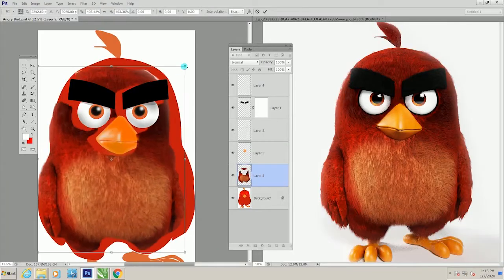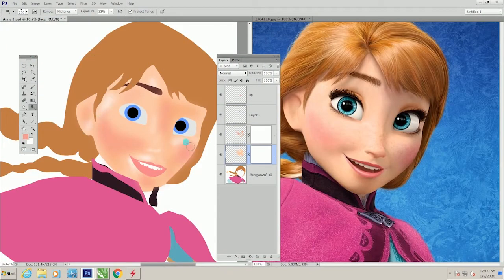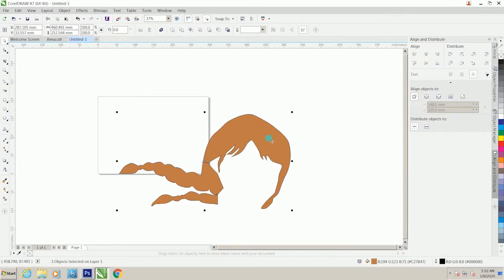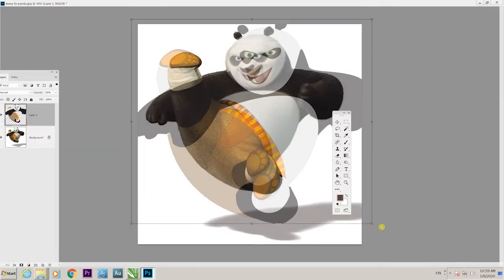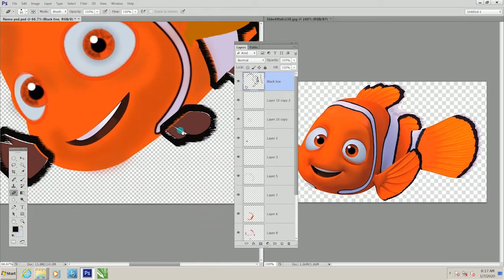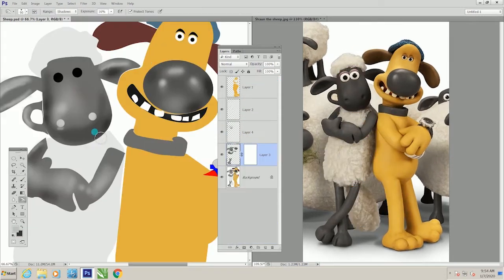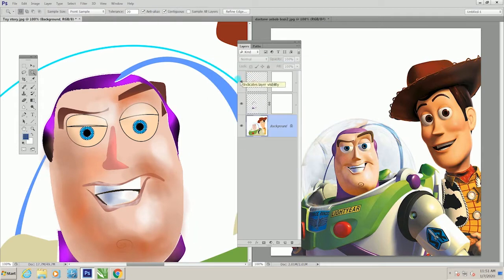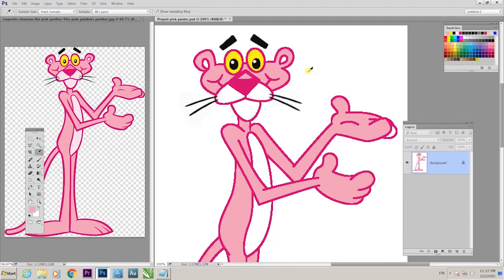PHOTOSHOP Drawing With 14 Simple Projects, Even for Beginner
Do you want to have more attractive practices with Photoshop software? Do you want to learn some important exercises after knowing Photoshop tools? I structured the course from simple to hard exercises. The cartoon characters you like are here. First you can run the original drawing on paper. Then edit the file with Photoshop and draw on the original image. Details such as eyes and facial components. How to edit your eyes with more realistic Photoshop? Face bumps and nuances and shadows. Change each layer with Transformer. Nemo, Anna, Spiderman, Panda and all the characters are here.

How to use the tool of choice. How to use layers? What helps to make the layers transparent? How to change the color saturation. Increase or decrease contrast? Why turn on masks sometimes? The purpose of this course is to convert a two-dimensional flat drawing into a large, three-dimensional drawing. Can we create textures in Photoshop? I just want to increase your creativity in Photoshop. The exact rule is not in using Photoshop tools. The tools are floating and waiting for your idea. Apply your creativity and gain skills with the use of these exercises. Sometimes you don't have to draw the eye twice, you just have to copy and mirror. What should be done about the roles of the tissues and the color change of these characters? I also want to find out what tools are good for editing in Photoshop? Only these simple exercises can enhance your skill.

  Instead of learning their tools separately, learn their tools in these hands-on exercises. Contrast, color saturation, lasso selection tools, magic wand tools, transforms, layers, masks, erasers, creams, blurry and dozens of Photoshop tools. But you have to learn the tools only in these hard exercises. How to convert 2D to 3D? So learn with Photoshop drawing and drawing exercises.